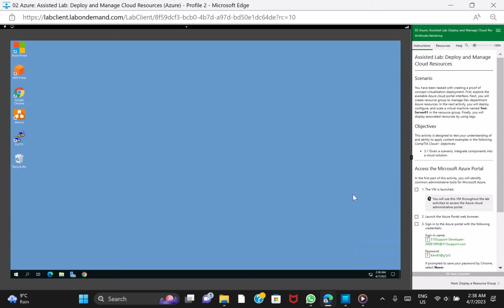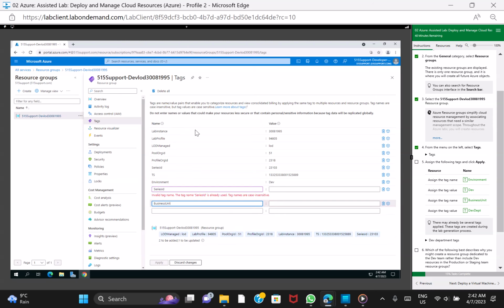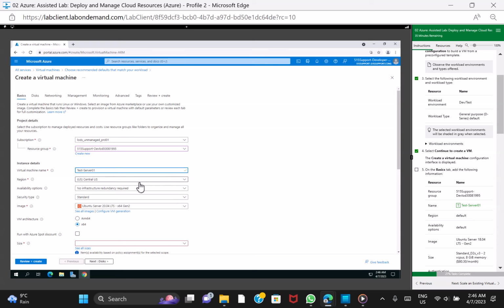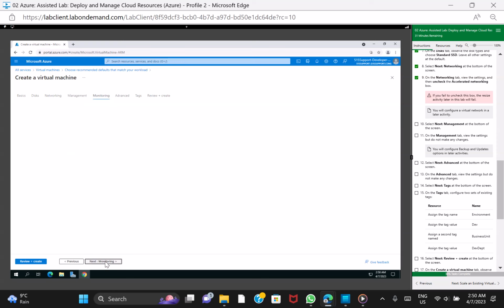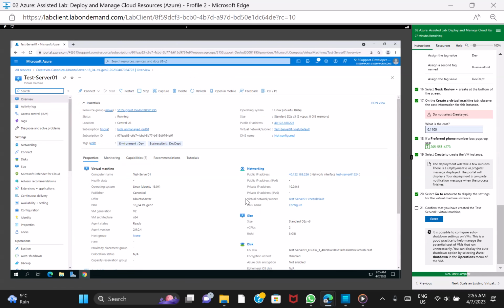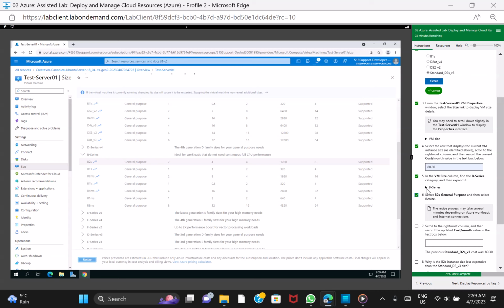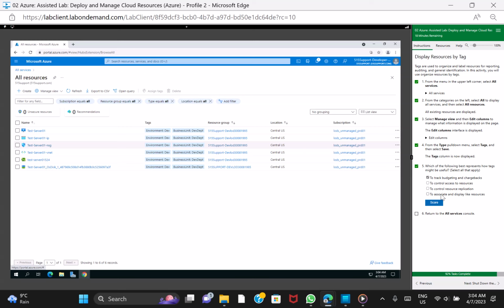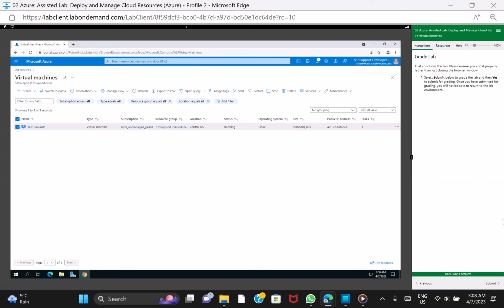02 Azure Assisted LAB: Deploy & Manage Cloud Resources aws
02 Azure Assisted LAB: Deploy & Manage Cloud Resources aws
Cloud
Part of LAB CompTIA Cloud